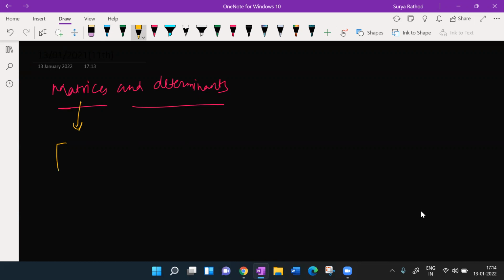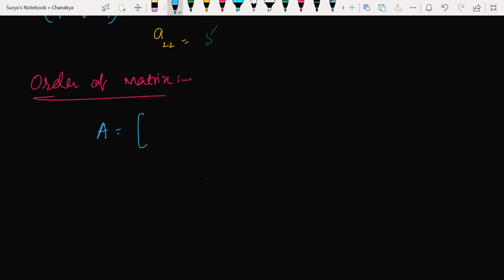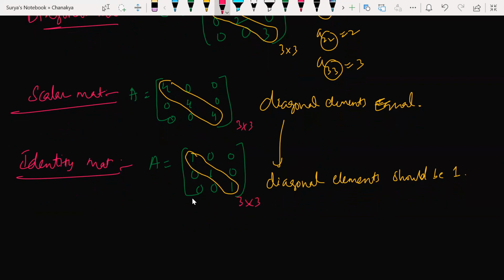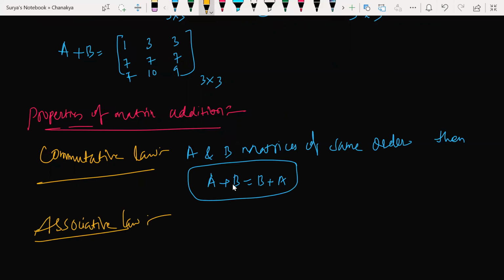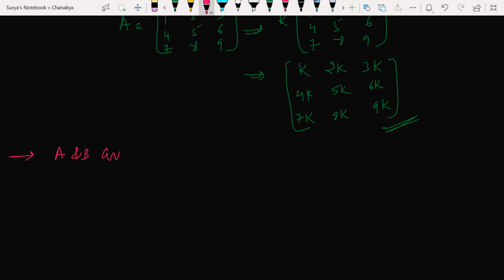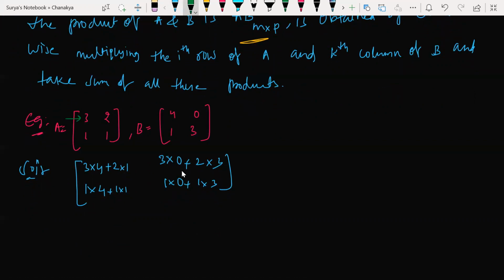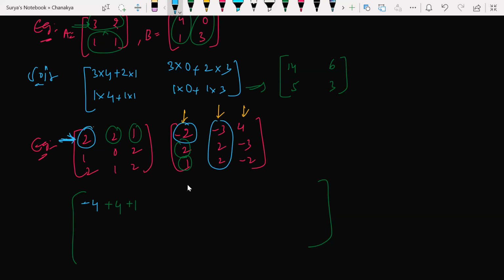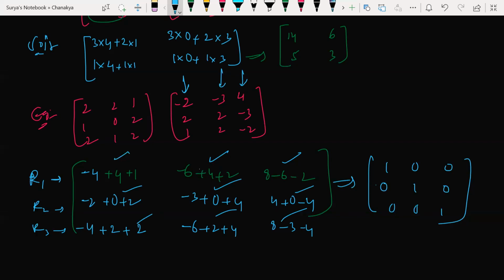TS Matrices lecture 1